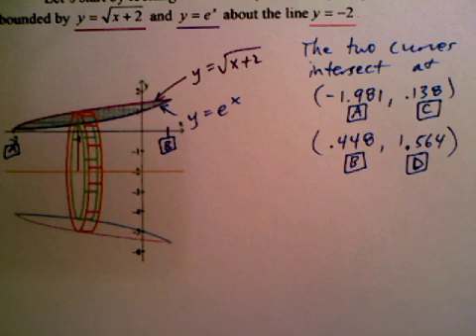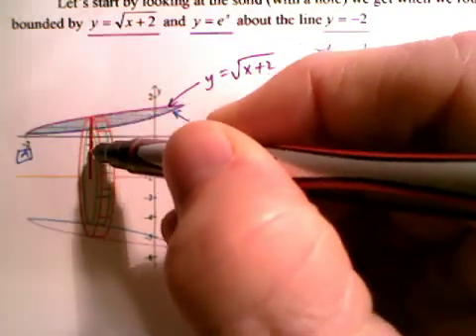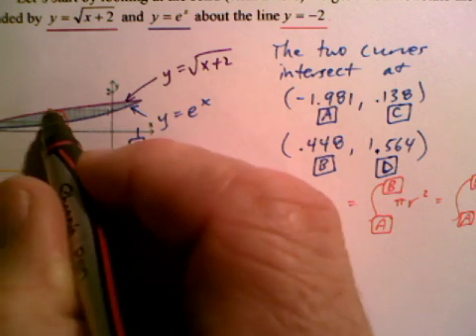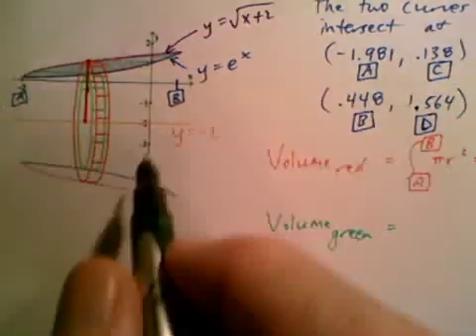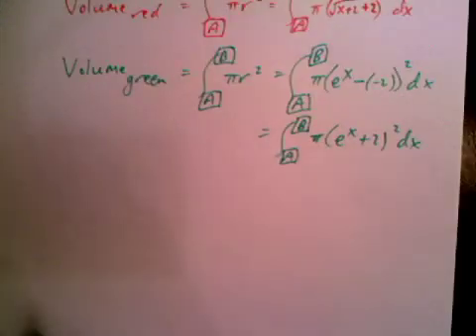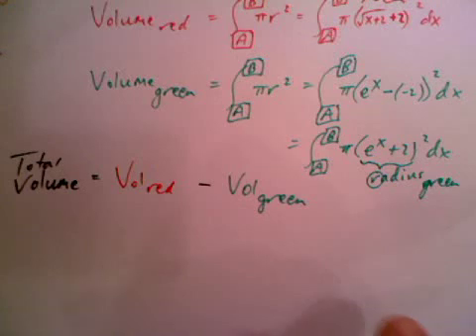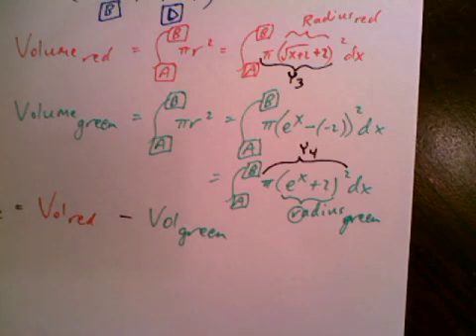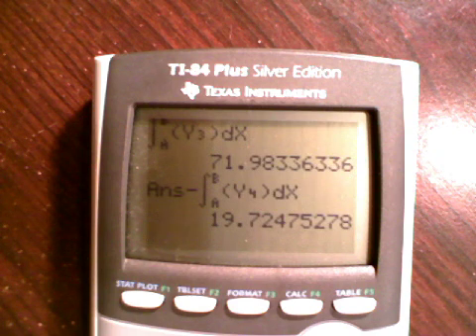BC 7.3 Notes Part 2 Pg 1b